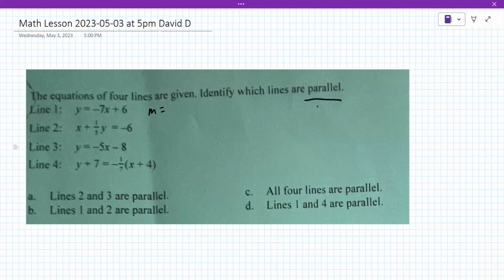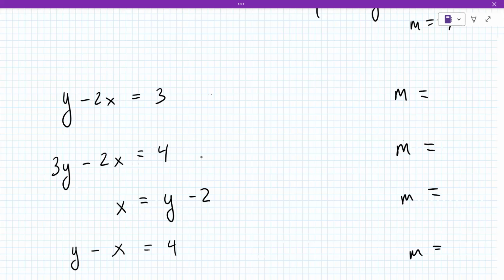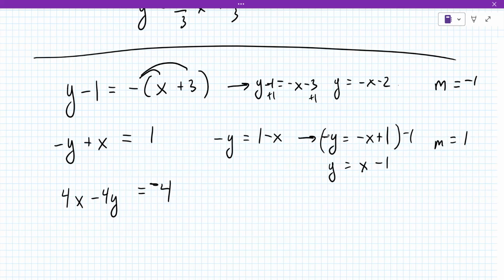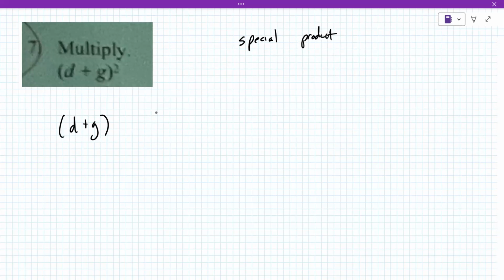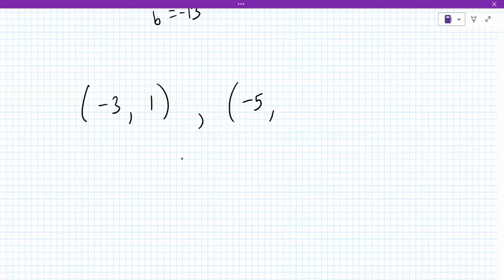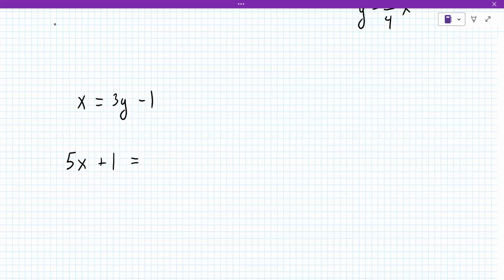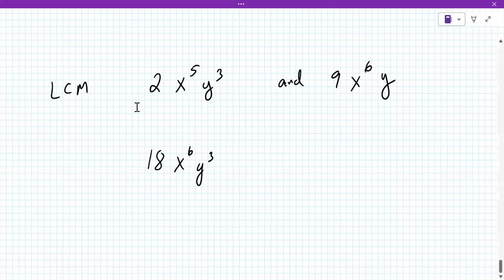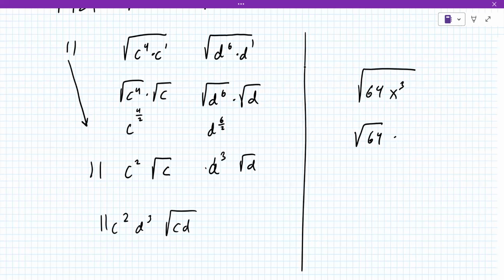Middle School Pre-Algebra Lesson [2023-05-03 at 5pm MST David D]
This lesson covered a final exam type review of topics in Algebra 1.